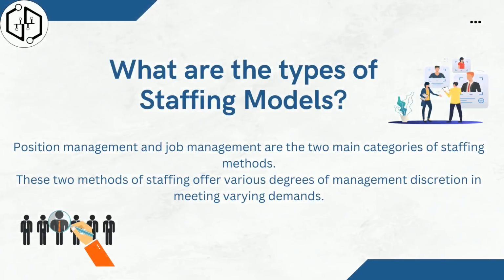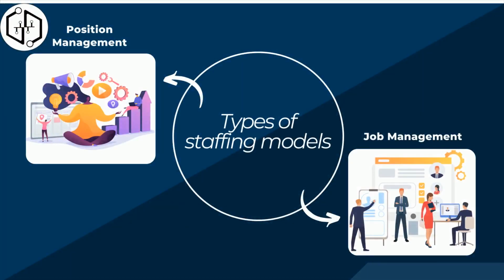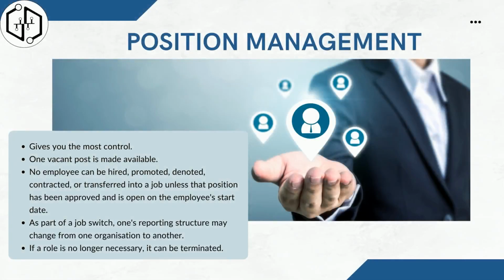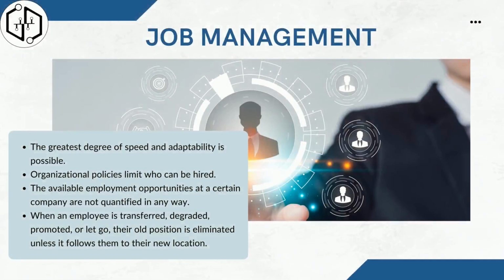Workday Training Online| Workday Tutorial for beginners | Workday Staffing Models | uDemand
Looking for a comprehensive guide to Workday? You've come to the right place! In this workday tutorial, we'll cover everything you need to know about Workday. This Workday training video will cover the basics of the interface to more advanced topics like staffing models. Whether you're a beginner or an experienced user, you'll come away with a better understanding of how Workday works.